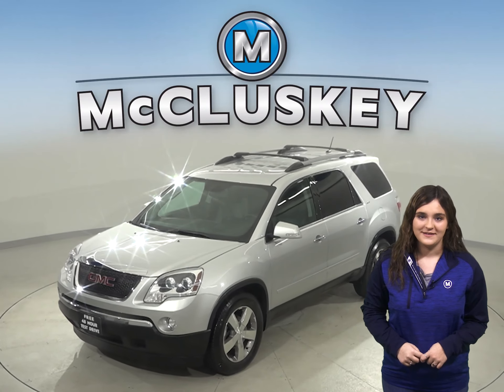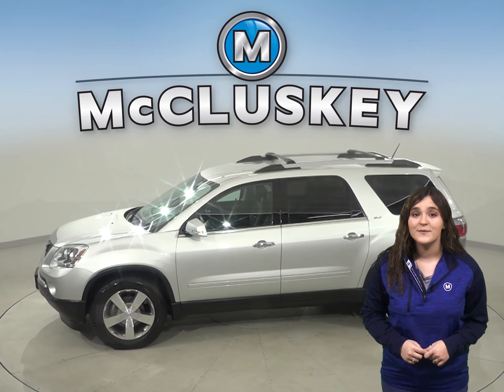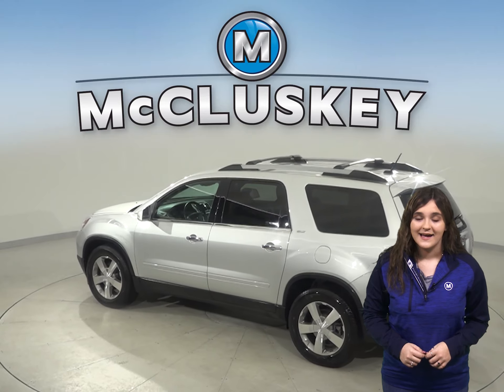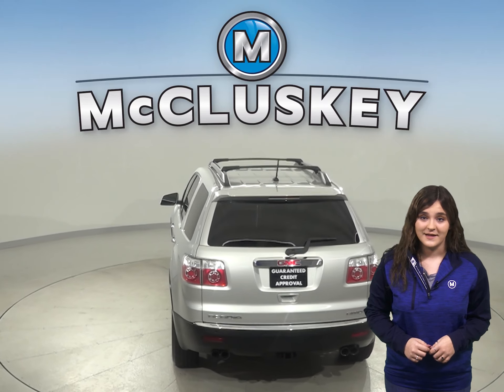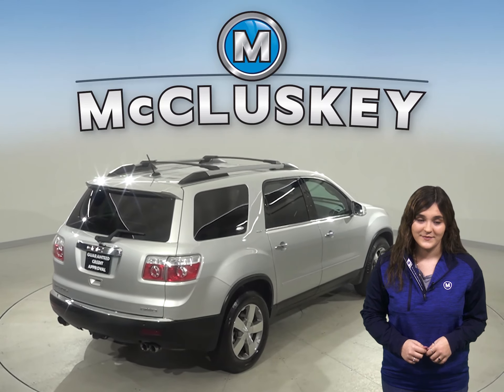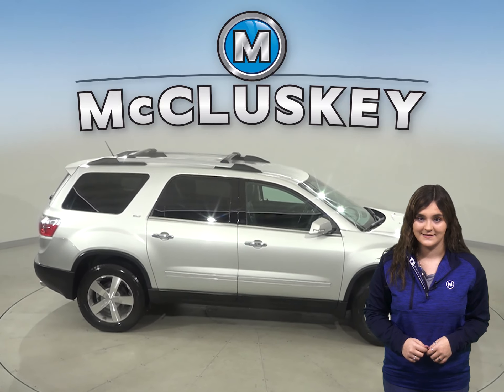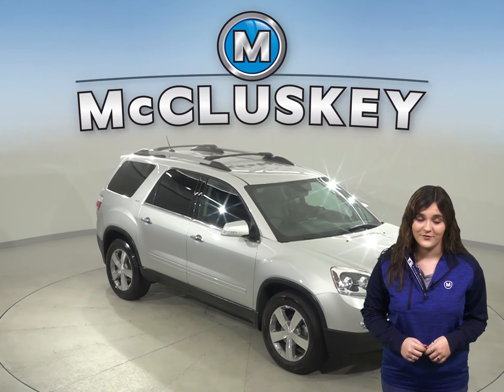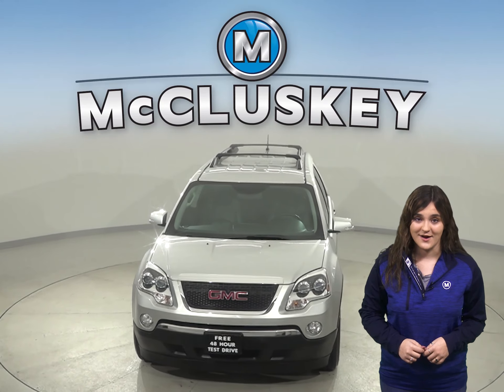A18071YT Used 2011 GMC Acadia Silver SUV Test Drive, Review, For Sale -